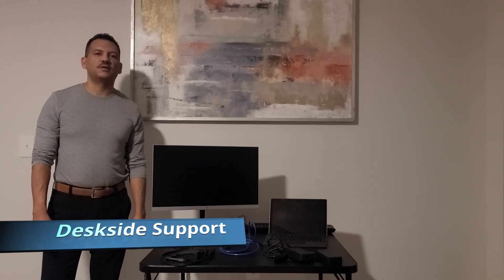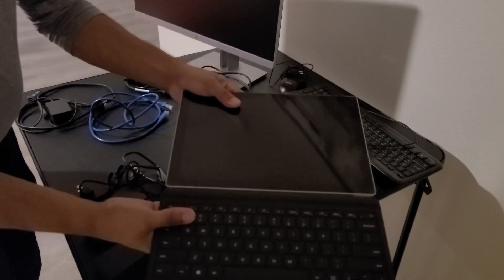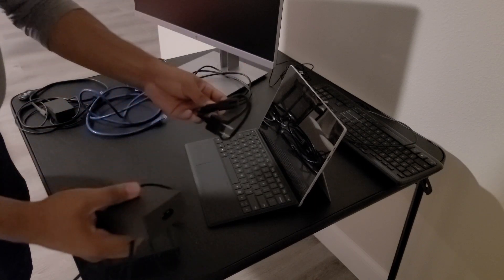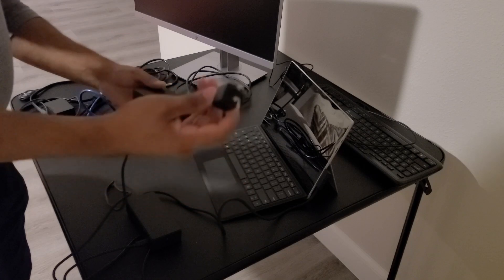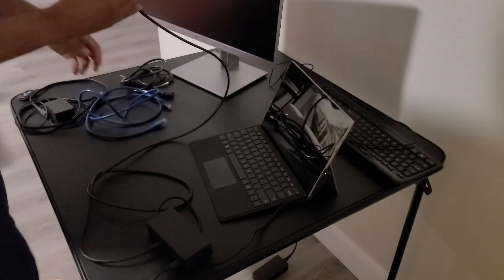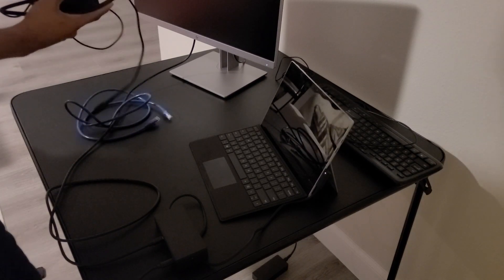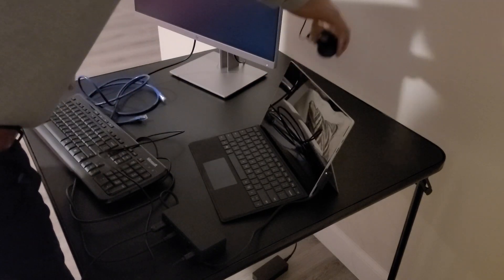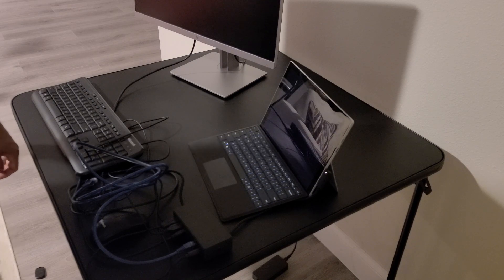Complete Setup for Microsoft Surface Pro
This video will show you how to set up a Microsoft Surface Pro with one monitor, docking station, mouse, keyboard, and ethernet cable.